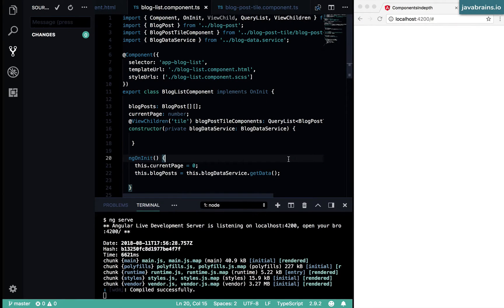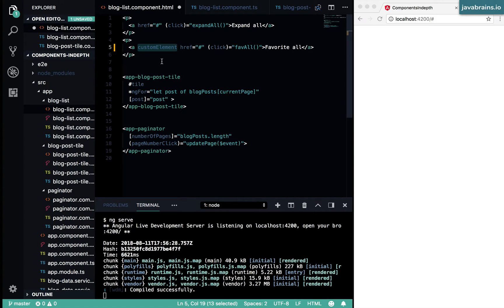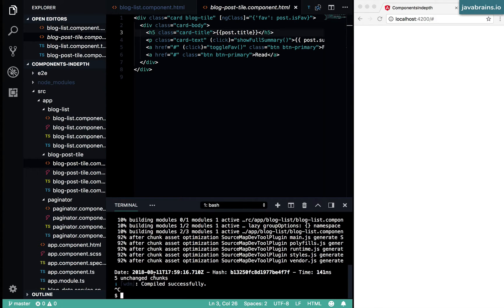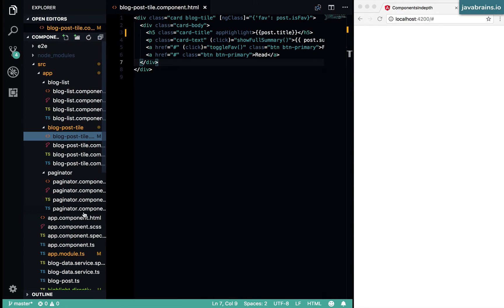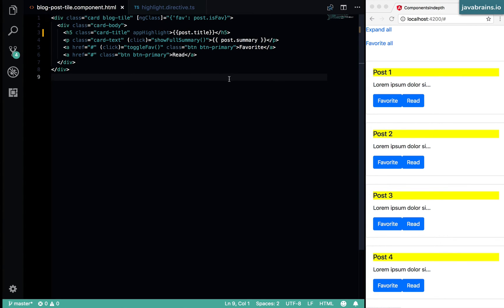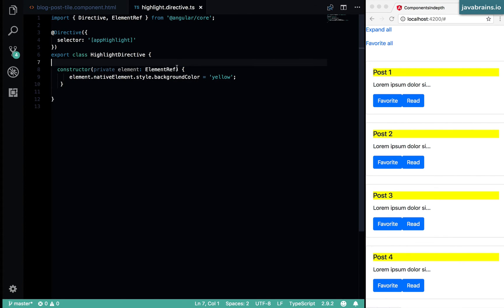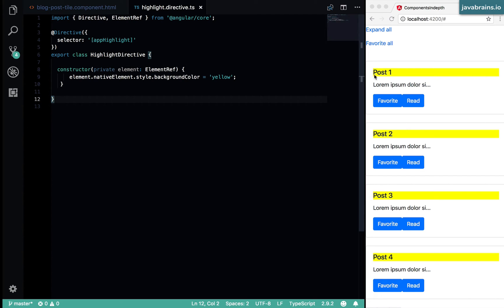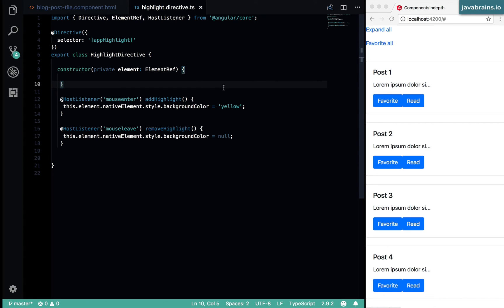Angular Components In Depth 20 - Directives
Learn how to create directives - reusable attribute elements that let you 'apply' functionality to multiple DOM elements and components in your Angular app.